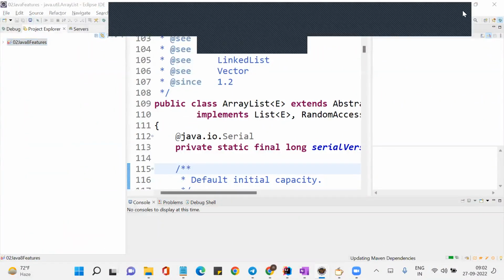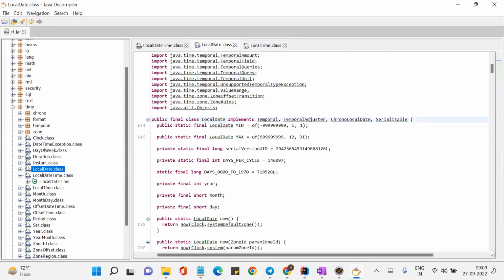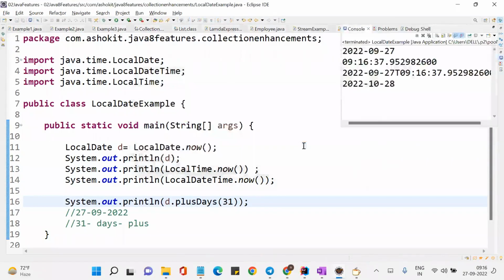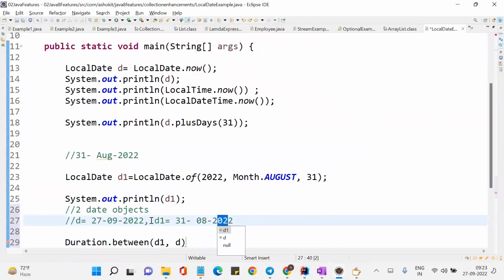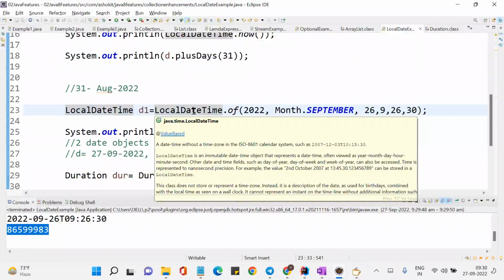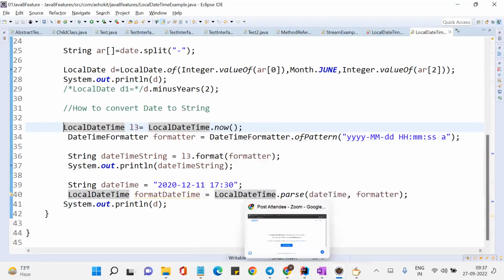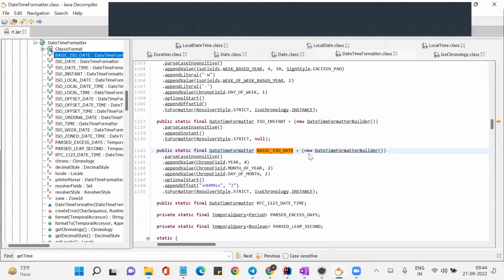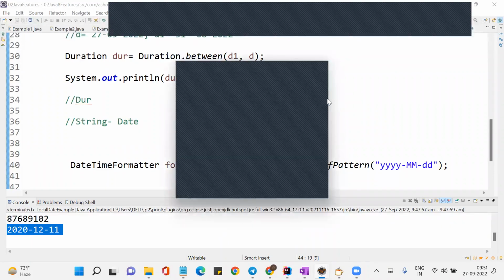Java New Features 11